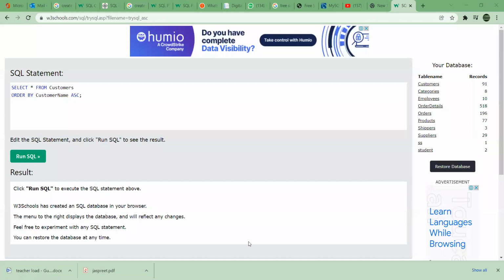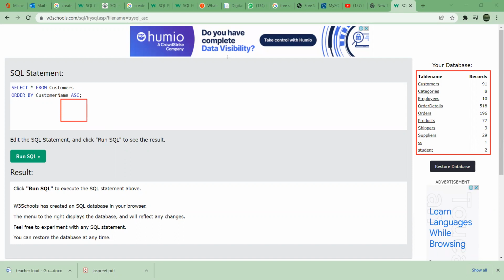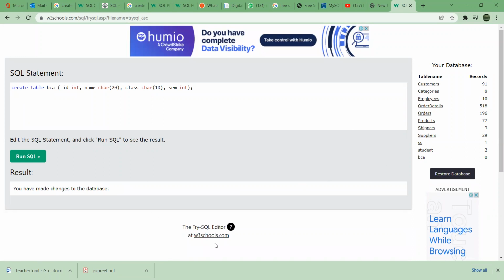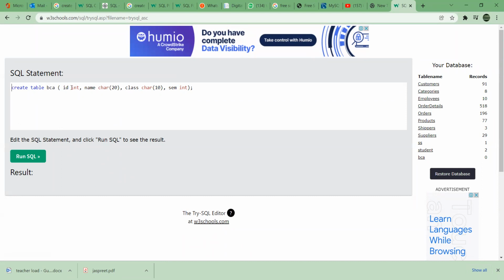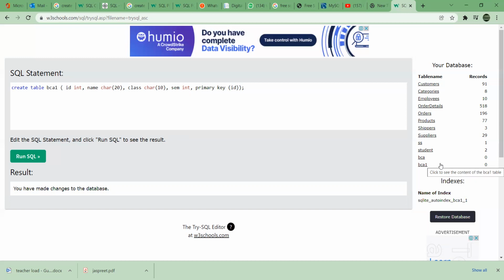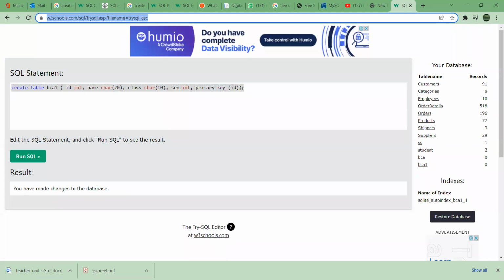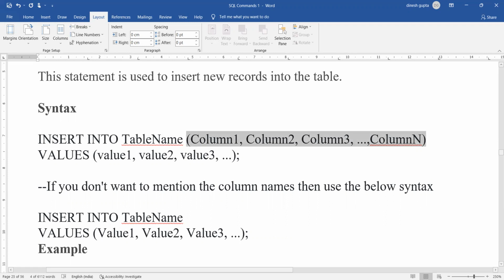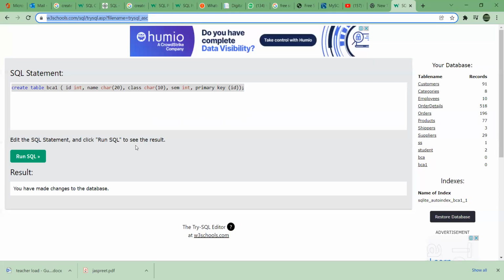SQL Lab 1